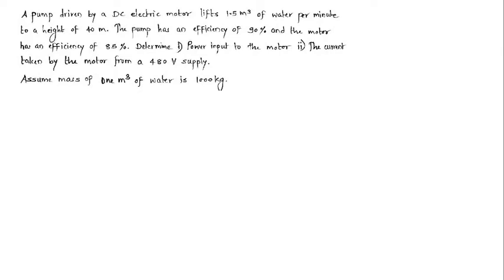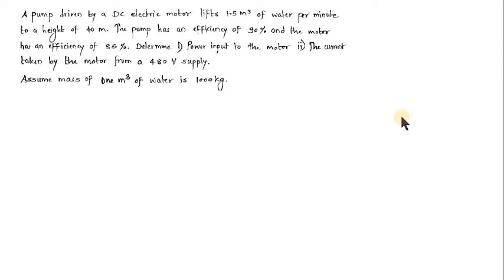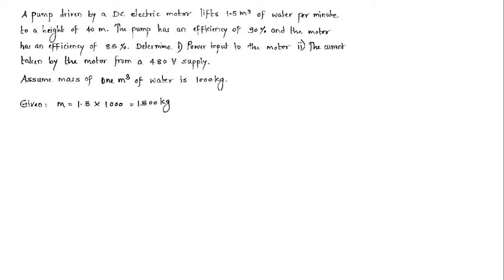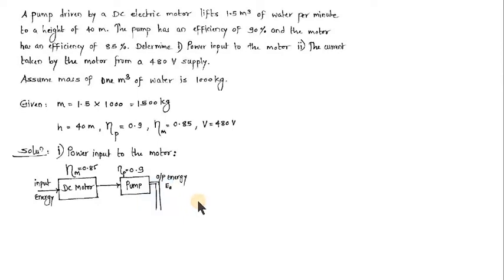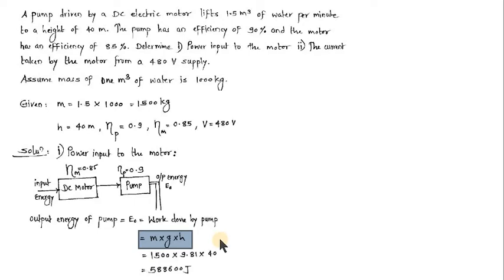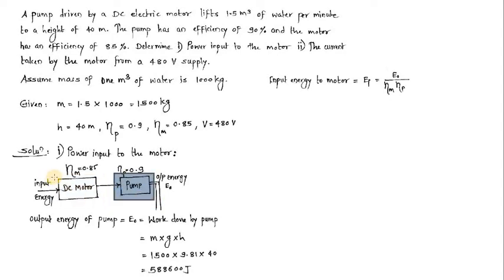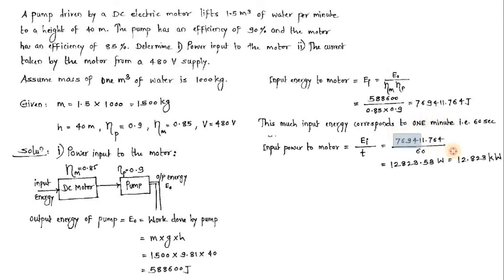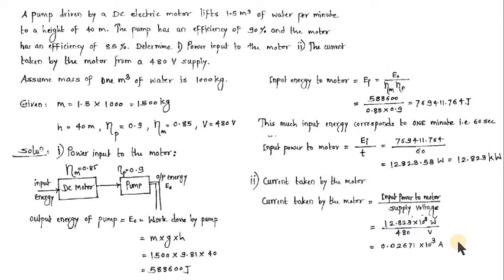BEE Unit 6 Numerical on Lifting